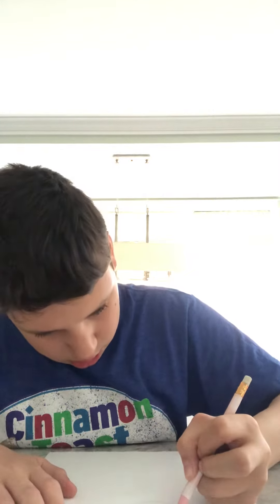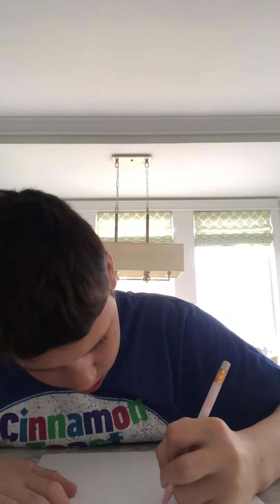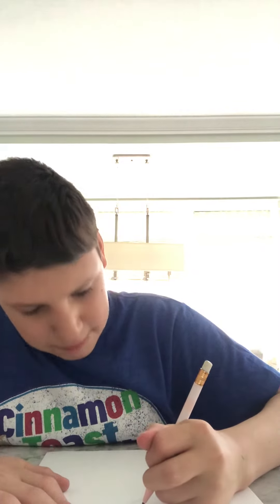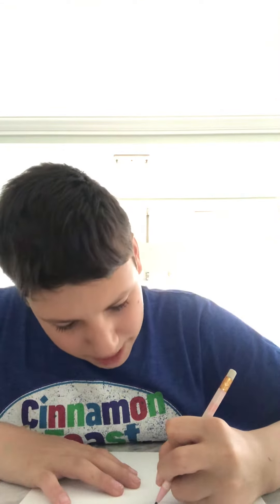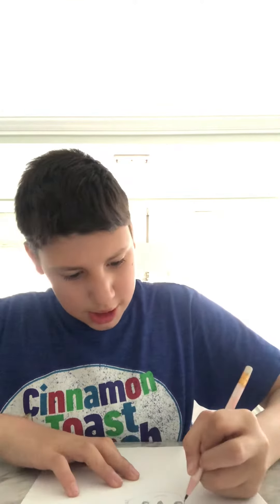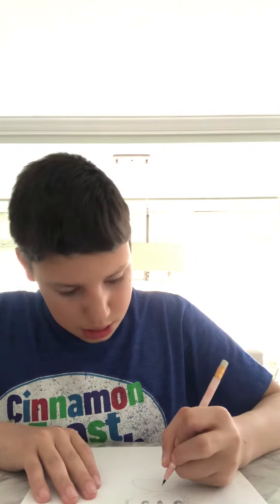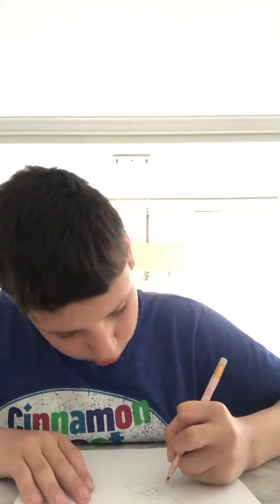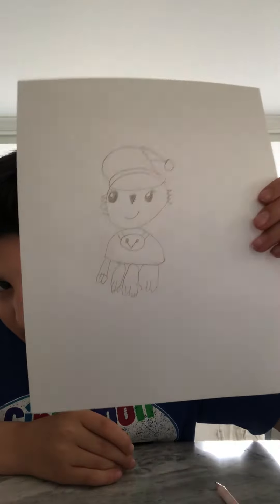How to draw a Christmas puppy